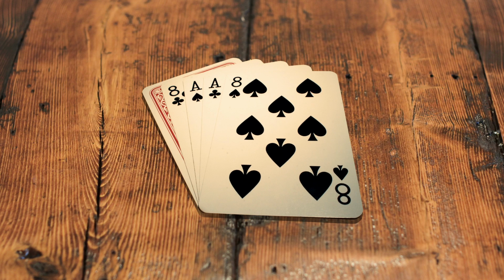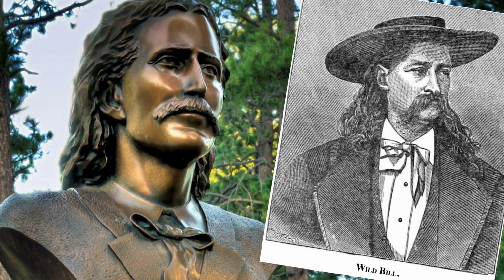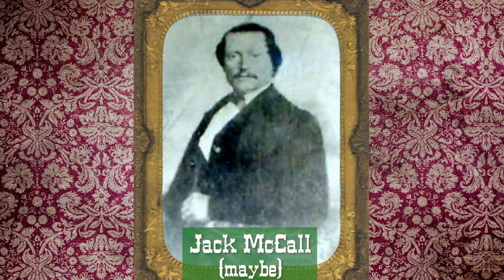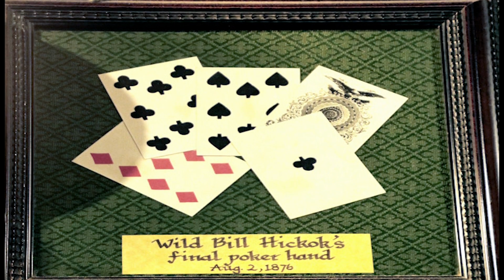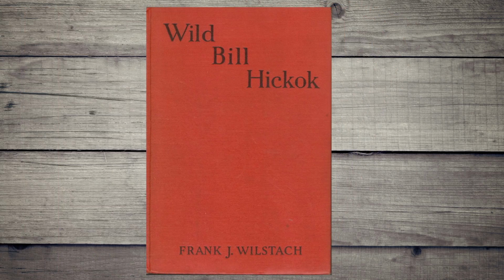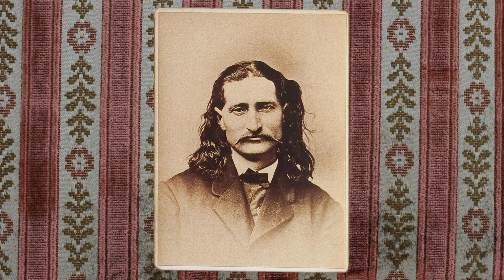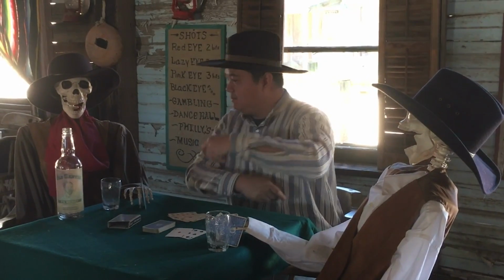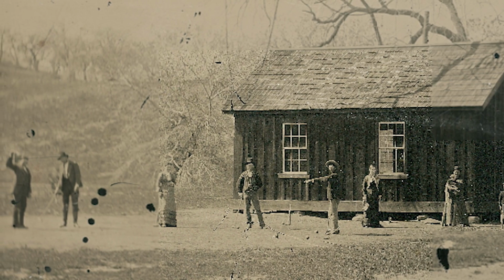Aces and Eights....the Dead Man's Hand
Investigating Aces & Eights and Wild Bill Hickok's last moments.

Thanks to John Winslow and Jim McCallum for their dulcet tones!

ing in the Old West
Thanks to Midwest Rail Excursions for the caboose light and train video clips to Batjac JW, Rick Harker, Dan Silva, Glen Gold, Carl Marino, Dirty Dan Ray, and Ken James for their help!“Olde Timey” and “Smoking Gun” by Kevin MacLeod (incompetech.com)